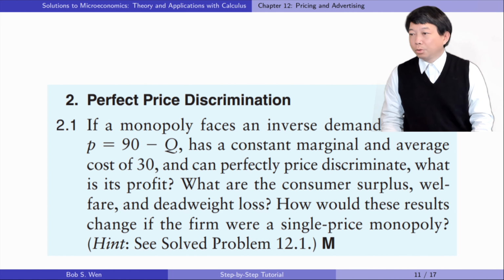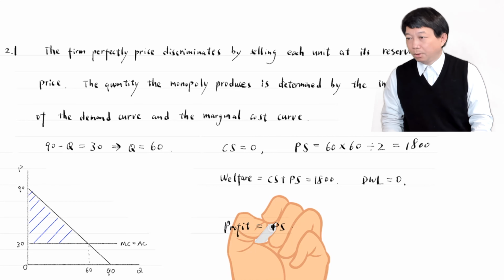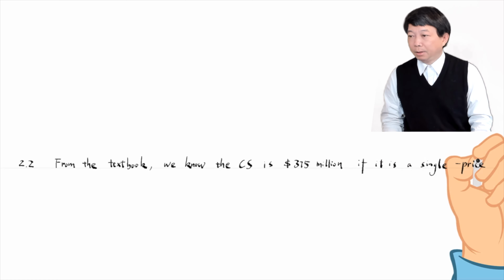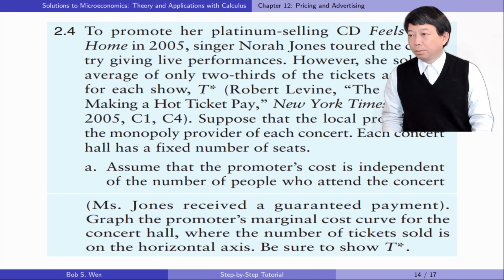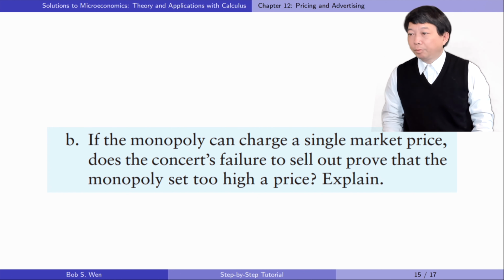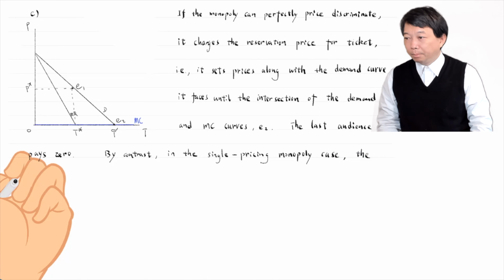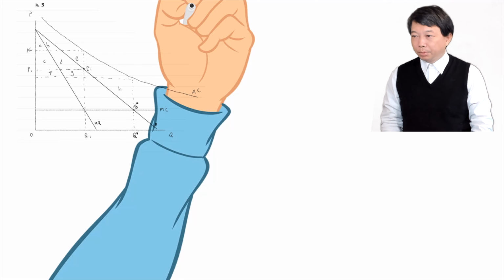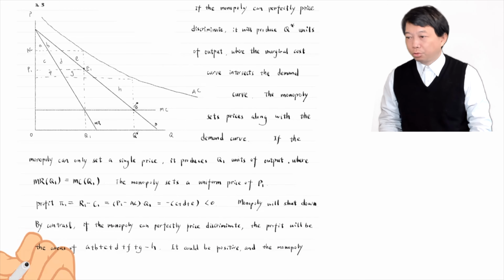Solutions to 12.2 Perfect Price Discrimination |Microeconomics Theory and Applications with Calculus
Chapter 12: Pricing and Advertising
2. Perfect Price Discrimination

00:00 Exercise 2.1
03:21 Exercise 2.2
04:25 Exercise 2.3
05:55 Exercise 2.4
10:35 Exercise 2.5

Hi, I am Bob. Welcome back to the tutorial on the textbook Microeconomics Theory and Applications with Calculus, 5th Edition, by Professor Jeffrey Perloff. We will continue to solve the exercises for Chapter 12, Pricing and Advertising. We are at the second part, perfect price discrimination.

1. Solutions to Microeconomics Theory and Applications with Calculus 5th Edition,
2. Solutions to Introductory Econometrics A Modern Approach 7th Edition,
3. Introductory Stata (2022), and
4. Introductory Microeconomics (2022).